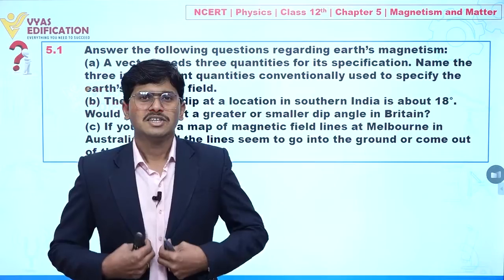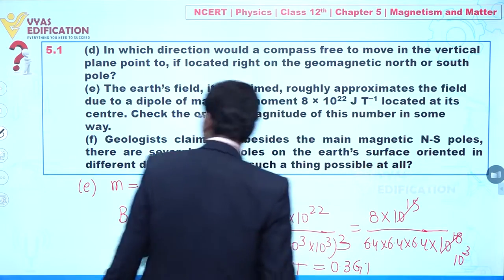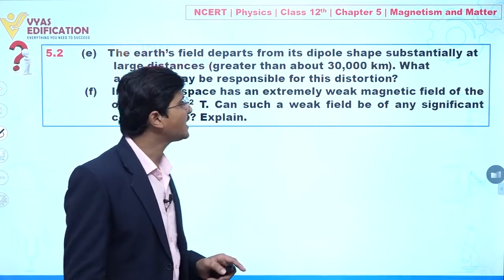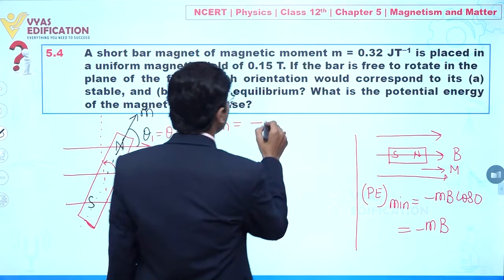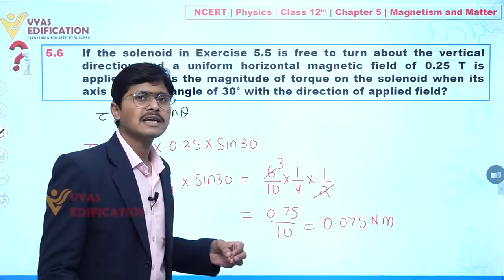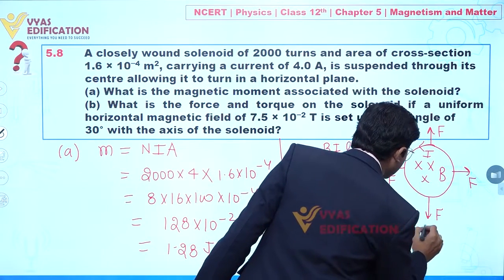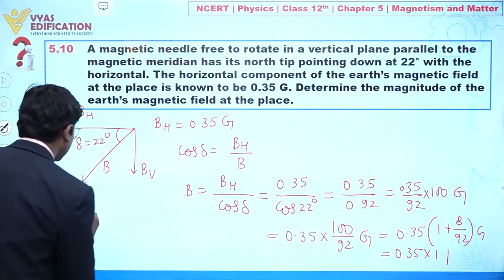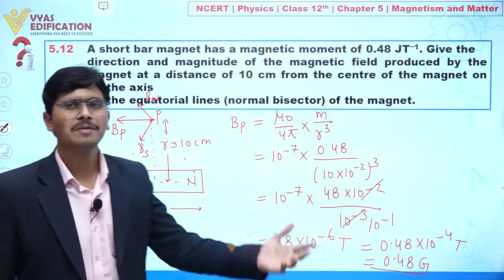NCERT 12th Physics | Chapter 5 Magnetism and Matter | Part 1 Q1-12 | Full Solutions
CBSE Solutions
NCERT Solutions
NCERT 11th
NCERT 11
CBSE 11th
11th Solutions

12th Passed or currently in 12th  Students - Path Breaker JEE (1 Year online exhaustive course)

For NEET
12th Passed or currently in 12th  Students - Path Breaker NEET (1 Year online exhaustive course)